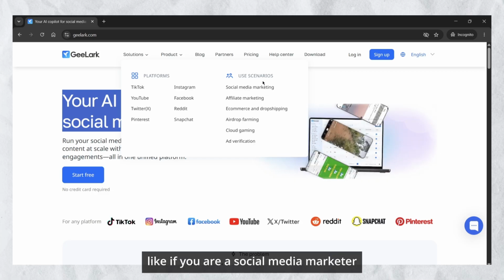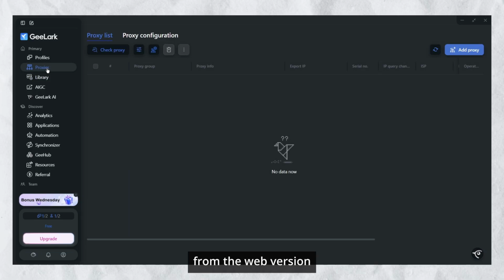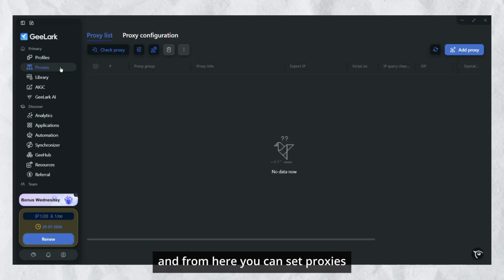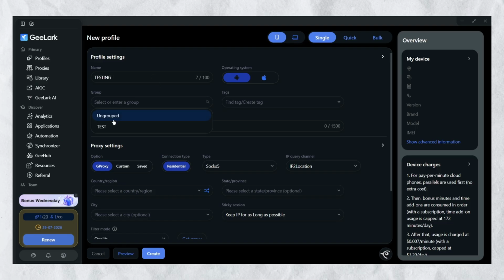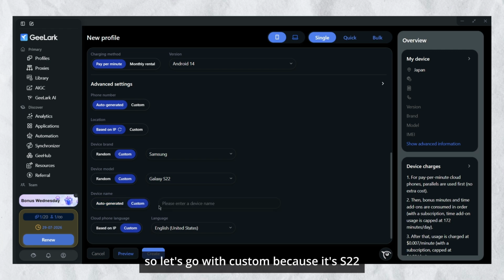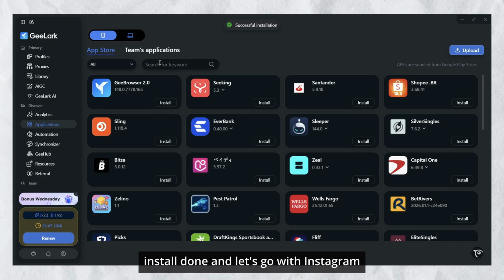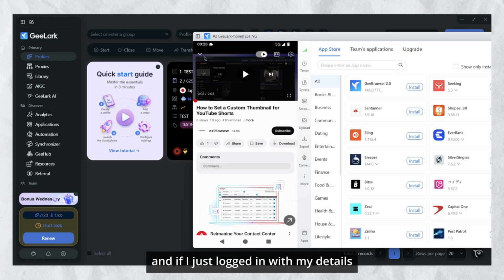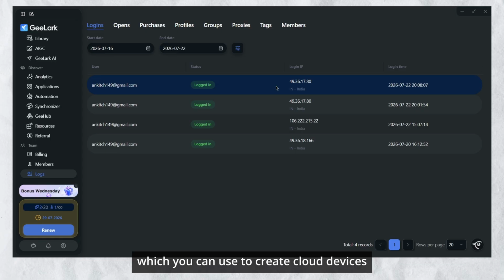I Tested the BEST Cloud Phone for Social Media Managers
Tired of managing multiple phones for Instagram, TikTok, Reddit, Pinterest, or other social media accounts?

In this video, I test GeeLark, a powerful Cloud Phone platform that lets you manage multiple mobile accounts from your computer.

I'll walk you through the platform, show you the key features, and share my honest experience after using it.

✅ What is a Cloud Phone?
✅ How GeeLark works
✅ Manage multiple social media accounts safely
✅ Social media automation features
✅ AI content workflow for creators
✅ My honest review & experience

Whether you're growing Instagram, TikTok, Reddit, Pinterest, Facebook, or X accounts, this platform is worth checking out.

🔗 Useful Links